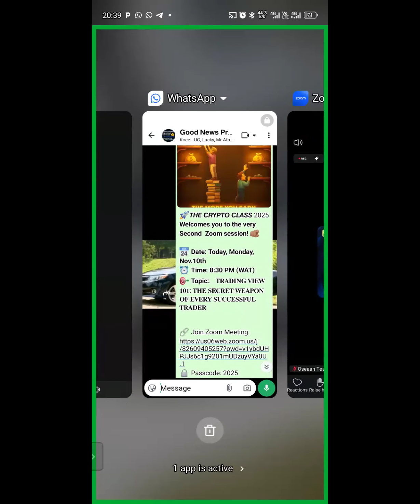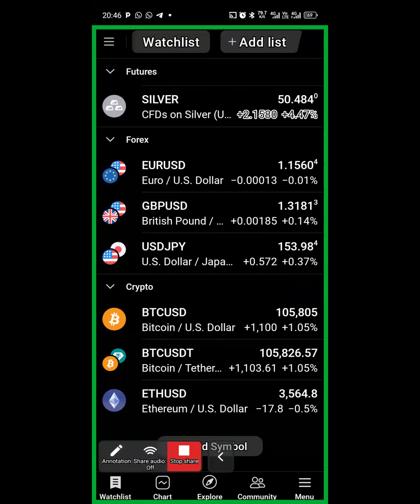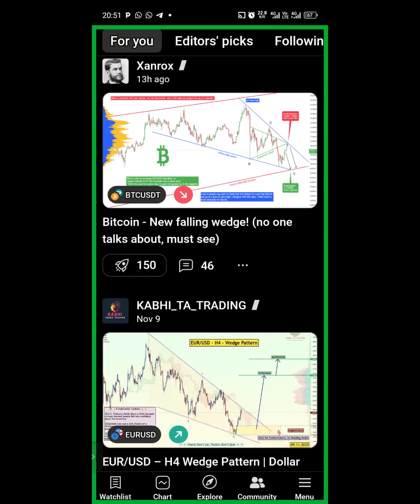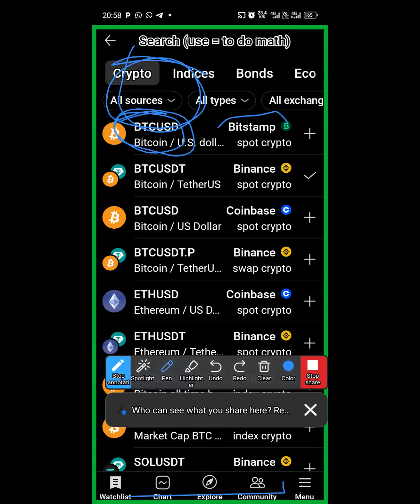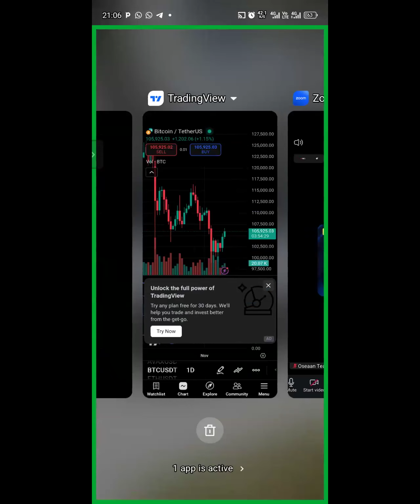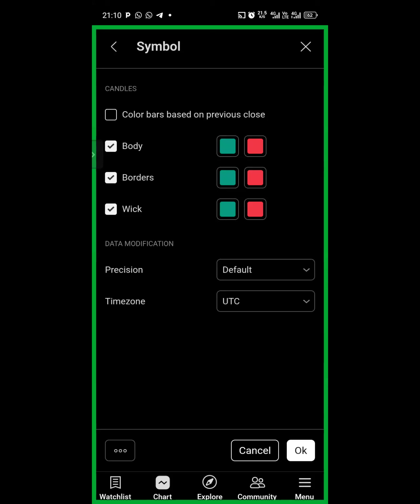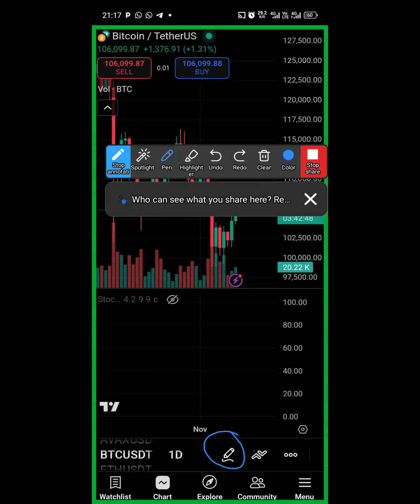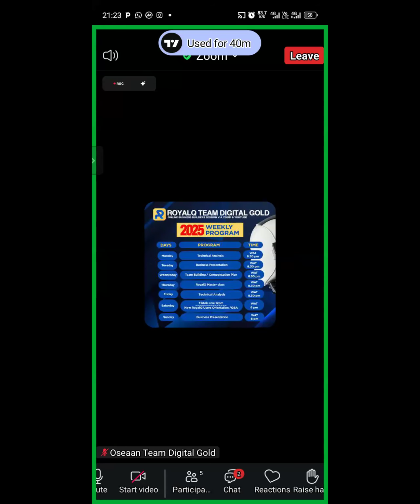How To Set Up Trading View ( BEGGINERS GUIDE 2025)